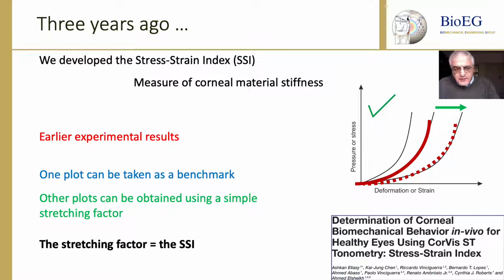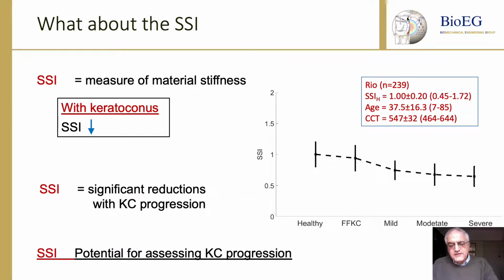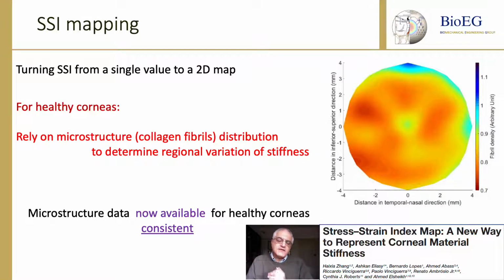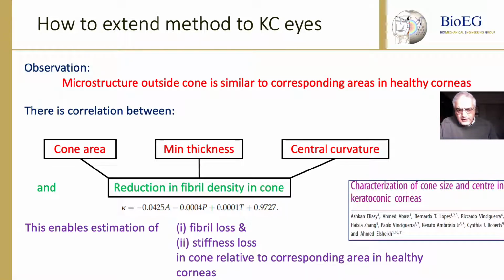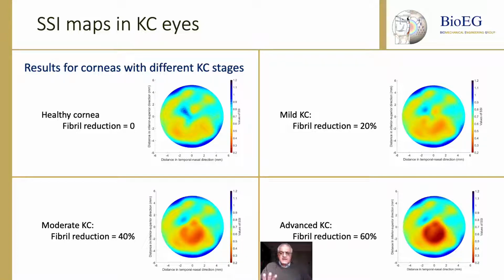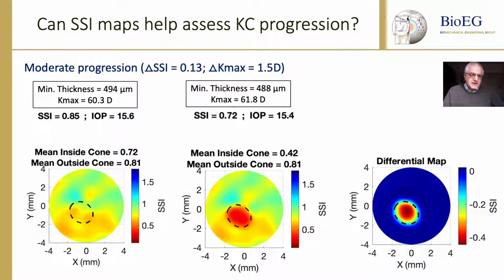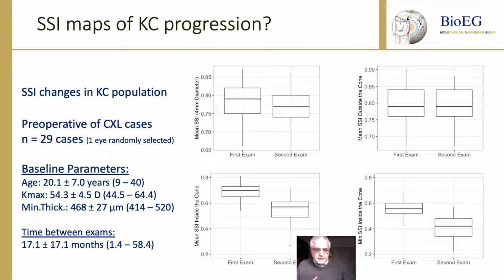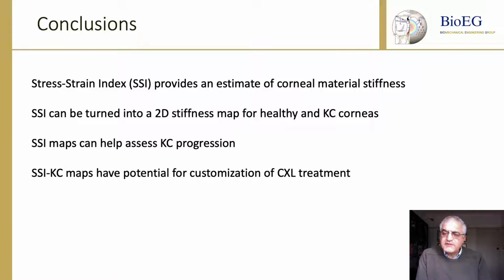Regional Variation of Corneal Stiffness with Keratoconus Progression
Dr Ahmed Elsheikh: Regional variation of corneal stiffness with Keratoconus progression assessed by the Stress-Strain Maps